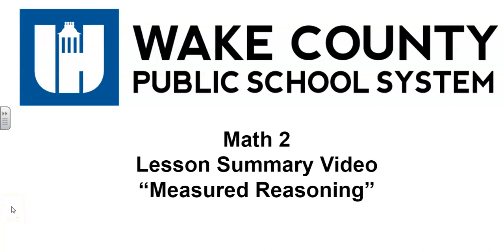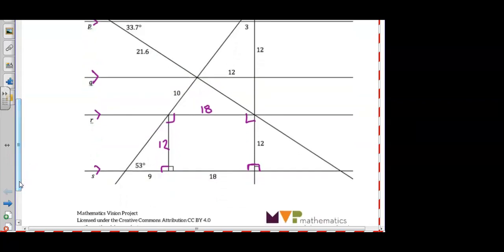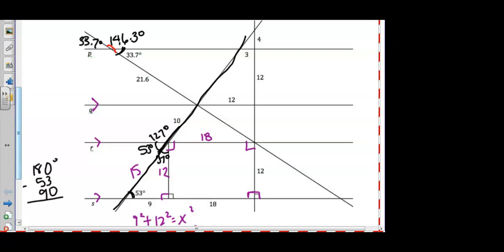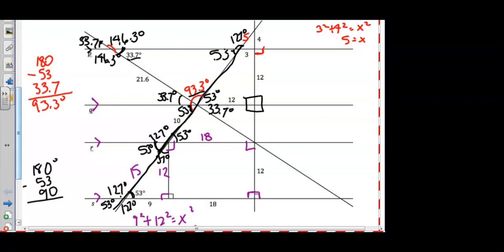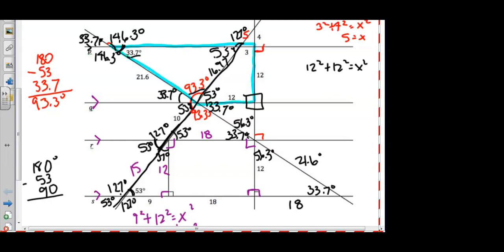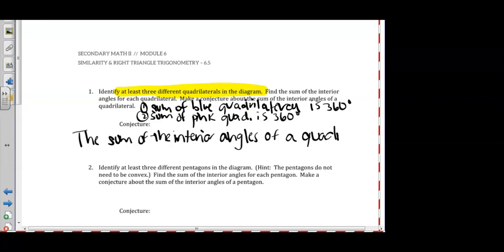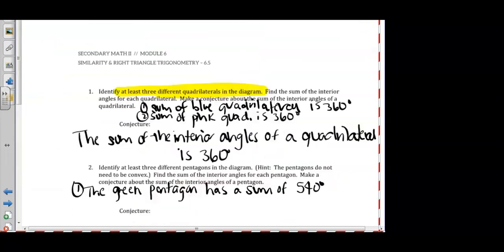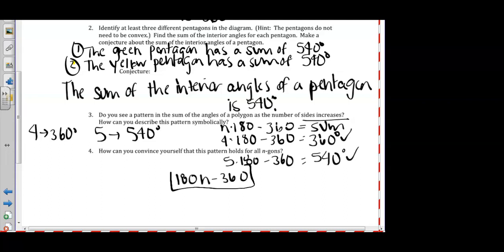M2 U7 Lesson 5 Measured Reasoning Summary Video